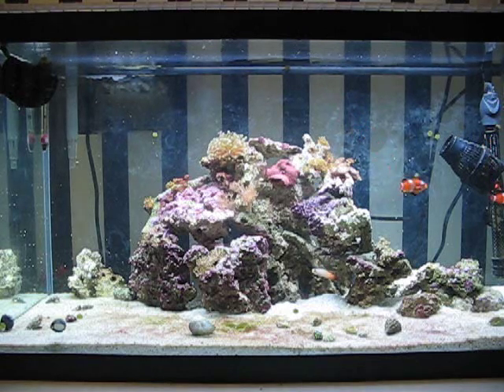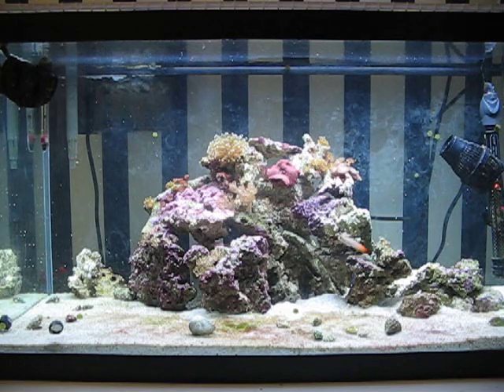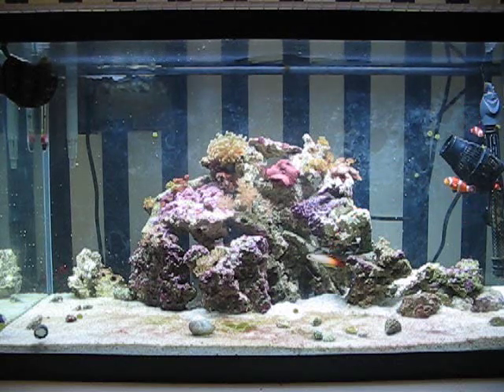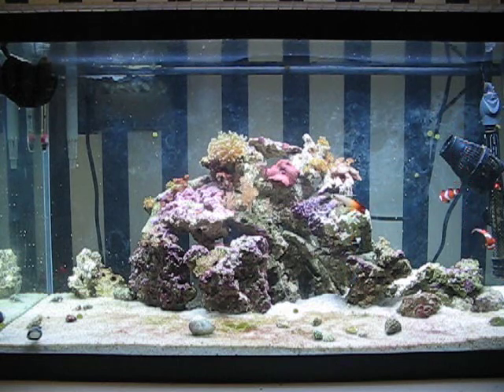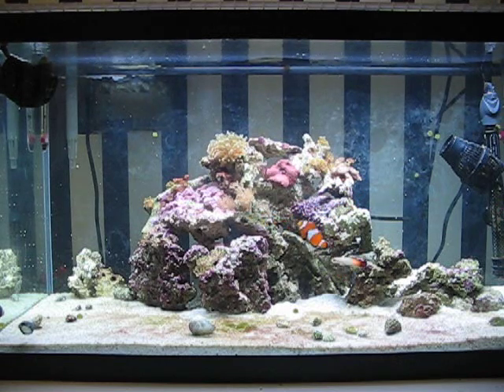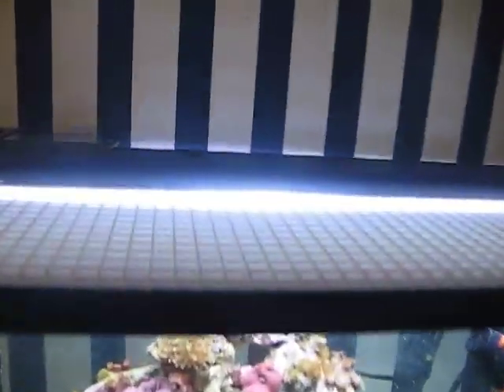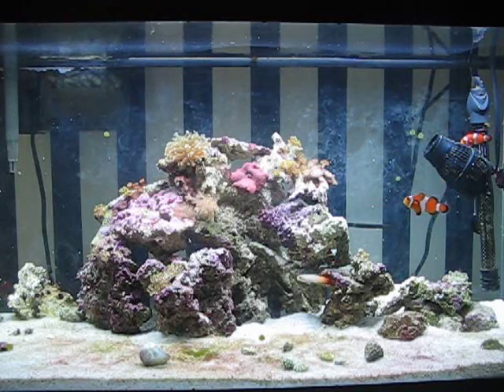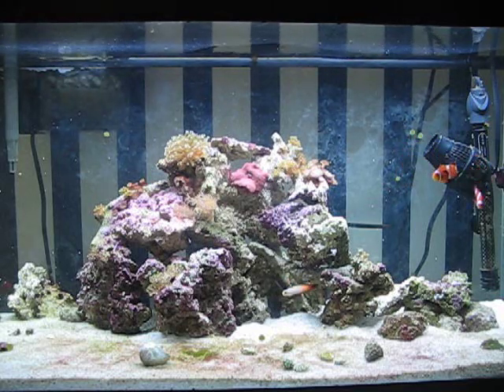25G Saltwater Clown-fish Aquarium [Update 3]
This is my most current video of my saltwater aquarium. I will be updating the status of this tank on a regular basis.

Some additions to this tank are:

Fish: Fire goby
Invert: Pistol Shrimp, Brittle Starfish, Hermit Crabs, Bristleworms, numerous snails, etc...
Corals: I'm not sure of all the names but some are: tri-colour polyp, mushroom, hammer coral, pulsing xania polyp, and more!
Lights: Coralife T5 fixture
Lid: Egg crate from local hardware store

This tank just keeps getting better as it starts to age. Saltwater is by far my favourite type of aquarium to keep and the most rewarding.

Feel free to provide advice for what other fish I should get for my tank. I'm thinking possibly a yellow coral goby or a six line wrasse.